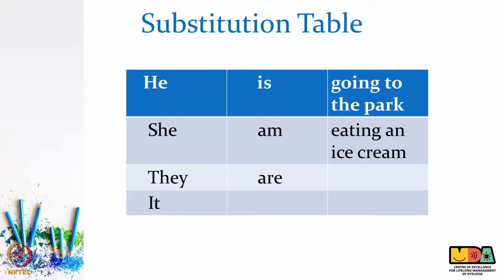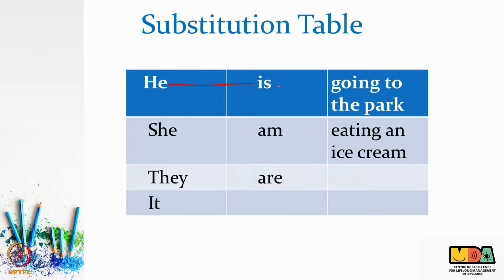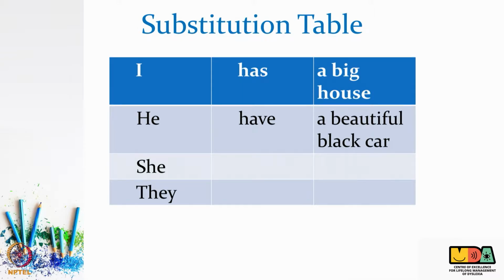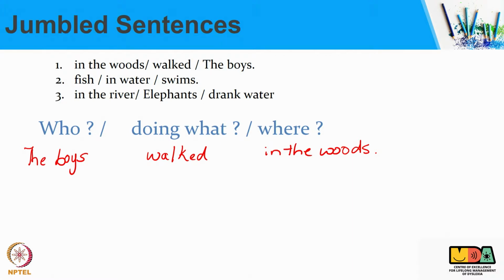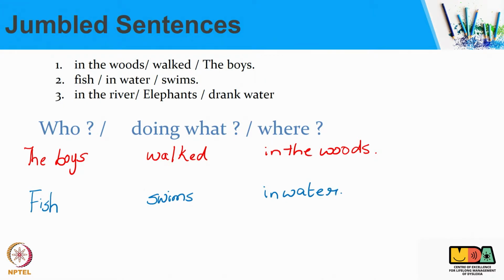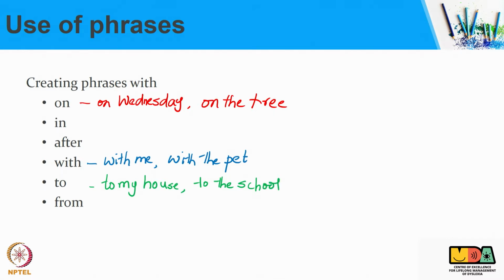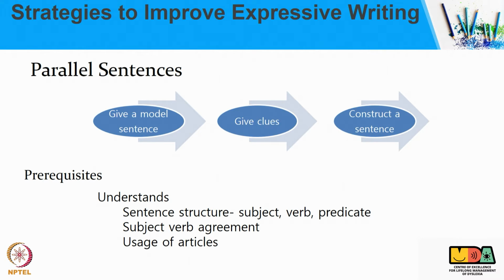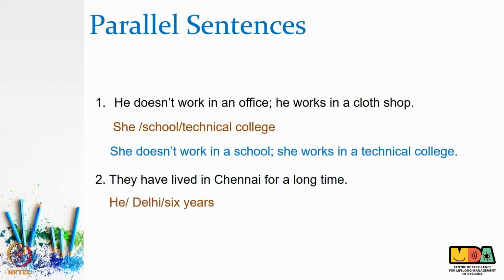Writing - Segment 6